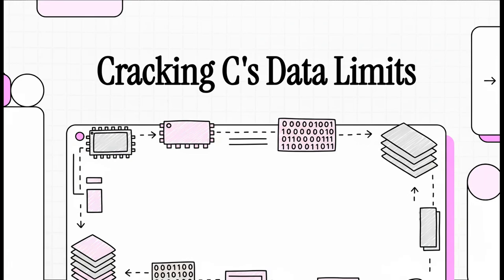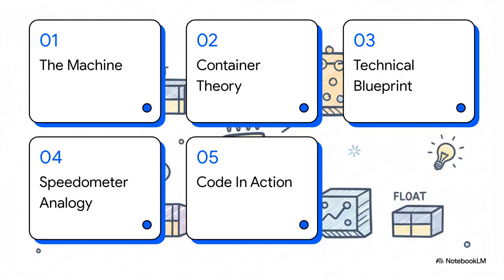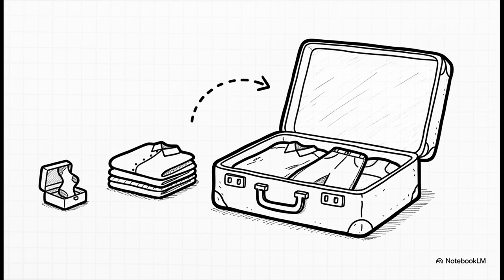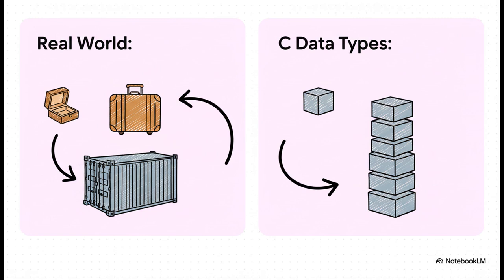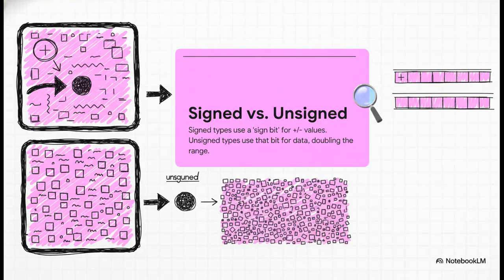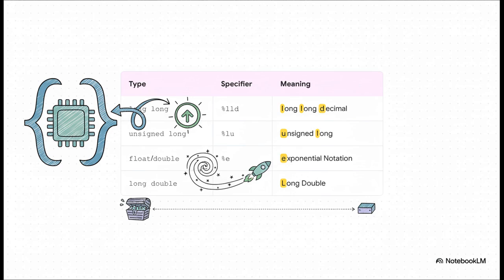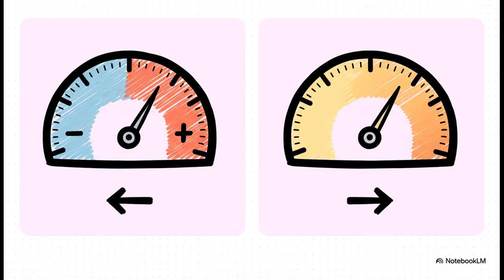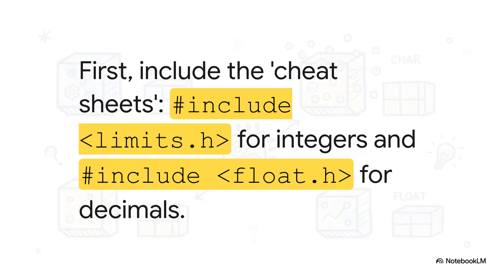C Data Type Limits and Memory Allocation